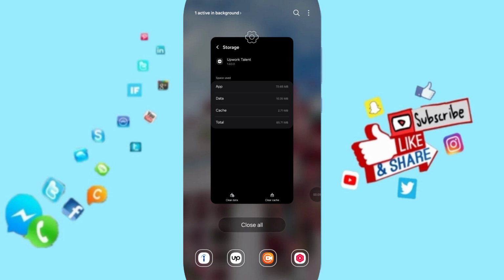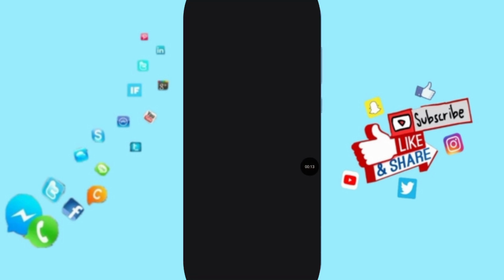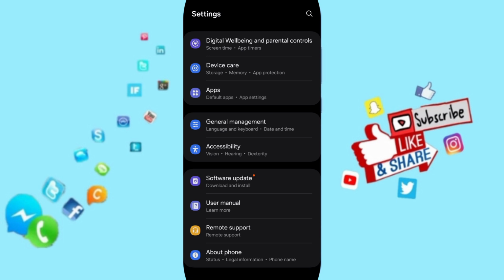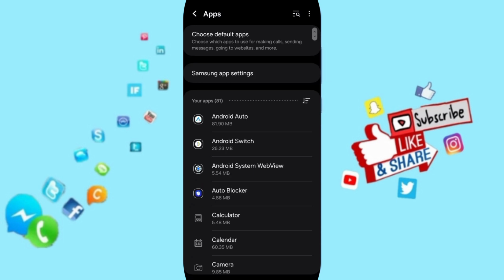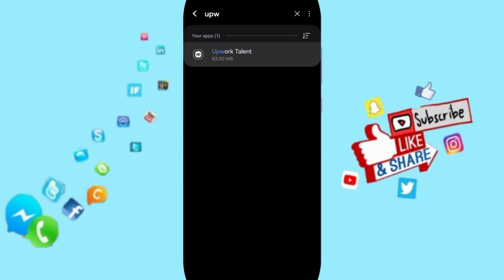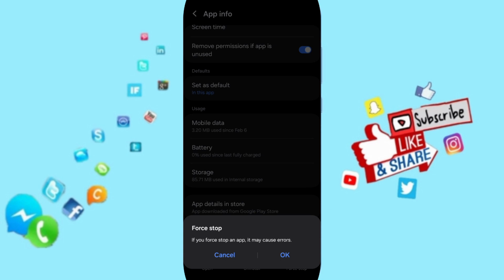How To Fix And Solve Server Error On Upwork App | Easy Fix